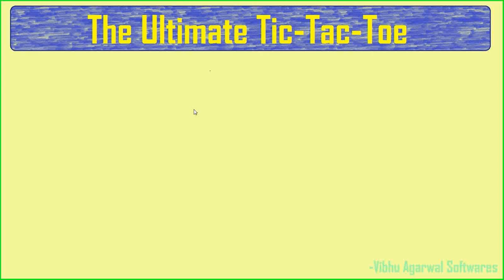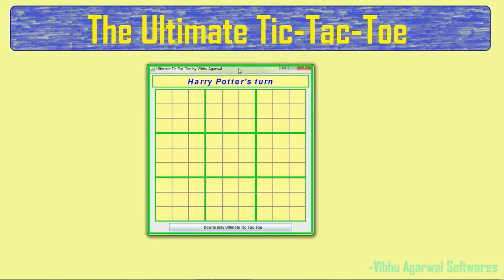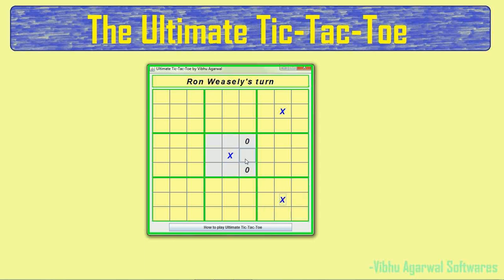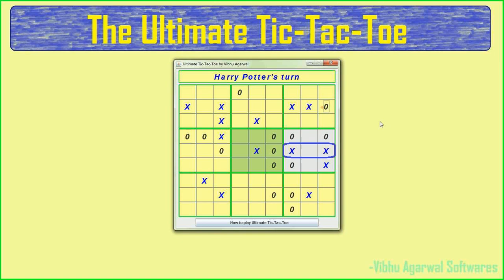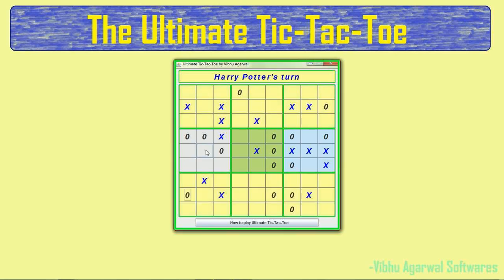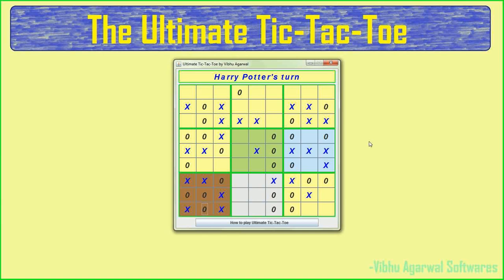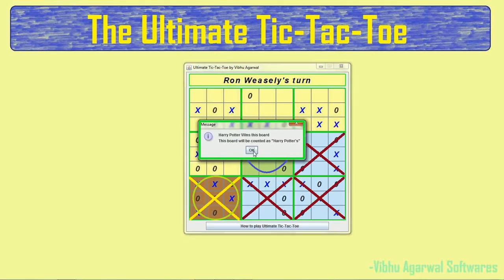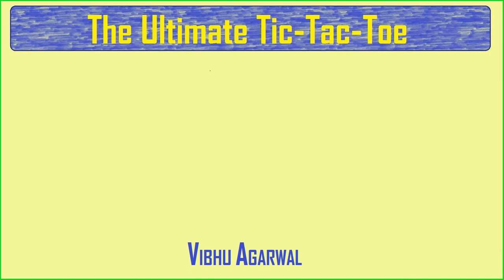The Ultimate Tic-Tac-Toe | Java Software | Desktop Application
A new and better version of ordinary tic tac toe, this challenging game is for those, who like to play tricky games, in which they have to use brains and which they can play for hours and not get bored.
This Ultimate Tic-Tac-Toe won't yield tied games and so you will certainly have a definite winner.

(Hermione Version)

I strongly recommend you to play NEW Ultimate Tic-Tac-Toe with Hedwig theme song playing at the back. This will make the game even more interesting and fun.